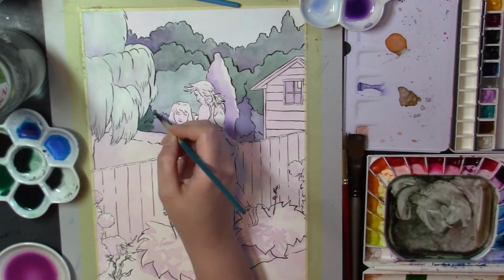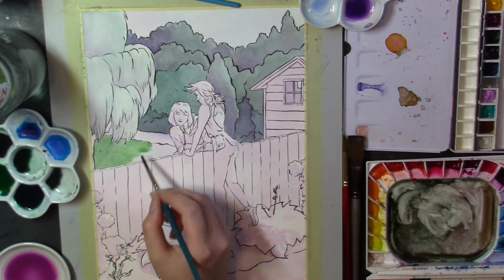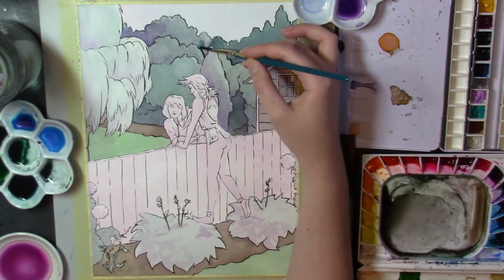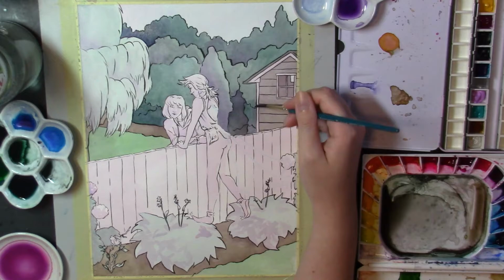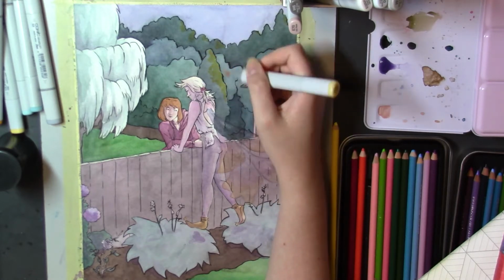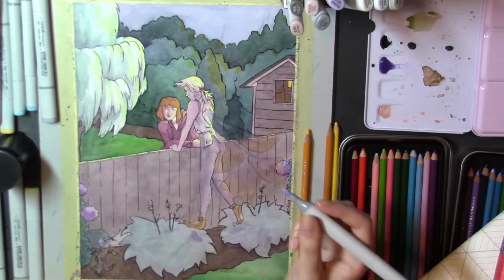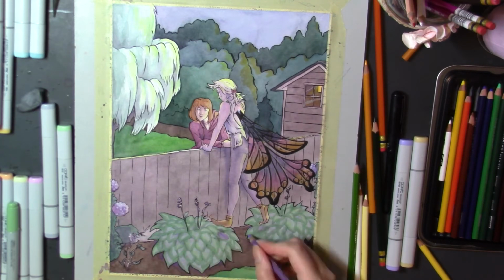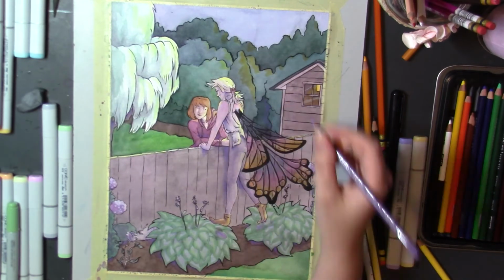MIXED MEDIA PROCESS ✦ "Dusk" ✦ Alexandra Kate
Here's the link for the convention info hope to see you there!

I went to Blick's for my 21st birthday a got some super cool new supplies! This one's a talky video, so I hope you give me the honor of being your background noise while you work at whatever projects you have going on at the moment. ♥︎ Also, here's the links for the charcoal piece I mention in the video (it's near the end!) and my last Blick's haul.

"Taking a New Ride" The Kellers Band ft. Cliff Keller

Fun fact: I just got a new job as a barista and I'm super excited about it!  The start of my senior year is in less than two weeks and my class schedule still isn't finalized, but rather than stressed I'm feeling so excited to get back into everything. I know it's going to be a lot. But I'm ready. I'm going to make a beautiful senior show, see all my wonderful art peers, and make the best of the beginning of the end of undergrad. Thank you for being here with me for it. From creating my application portfolio in high school to graduation four years later, it's always been you here cheering with me.♥︎ Can't wait to see you at GraniteCon!!